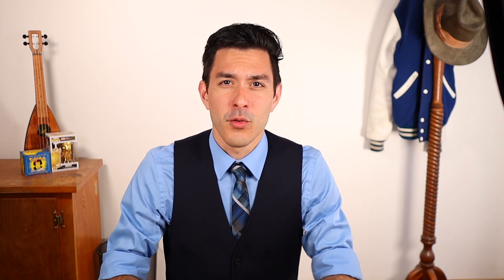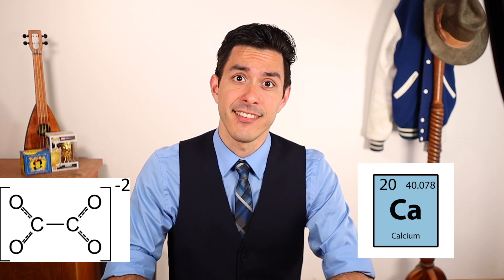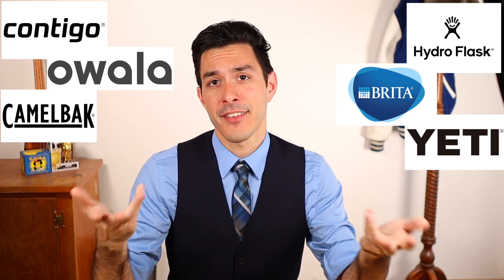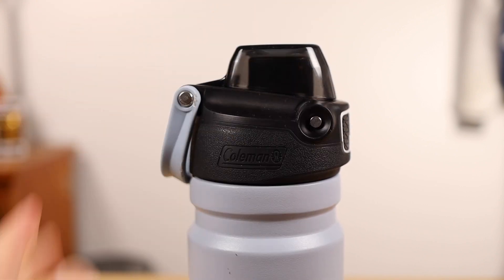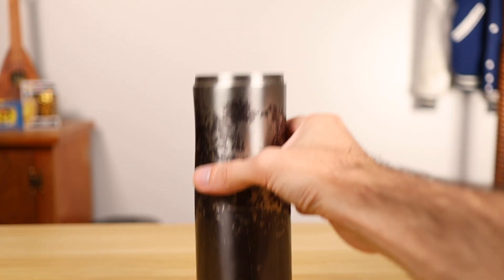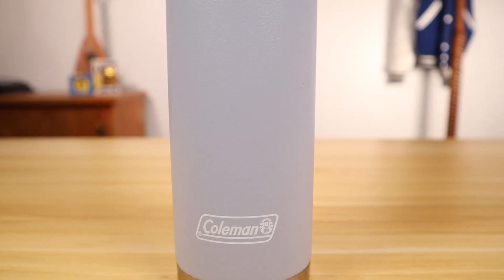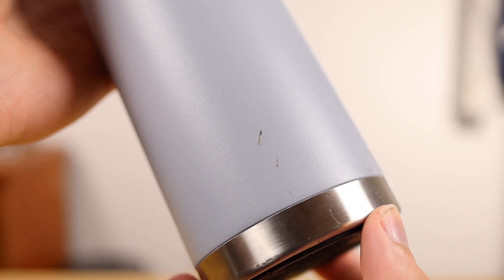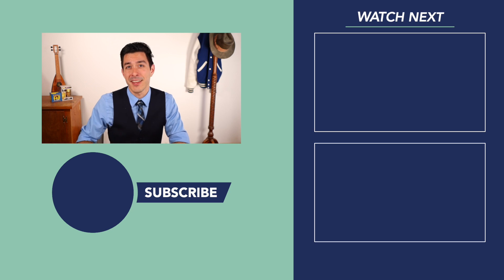The BEST Water Bottle (Coleman Burst Review)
This review of the Coleman Burst water bottle explains why it is the best by comparing its key properties to competitors such as Hydroflask, Yeti, and Owala.

PRODUCT LINKS
24oz version
40oz version

VIDEO CONTENT
0:00 - Intro
0:17 - Why water bottles?
1:39 - Brands tested
2:08 - Coleman Burst
3:18 - Insulation Test
4:01 - Durability
4:56 - Conclusion and Outro